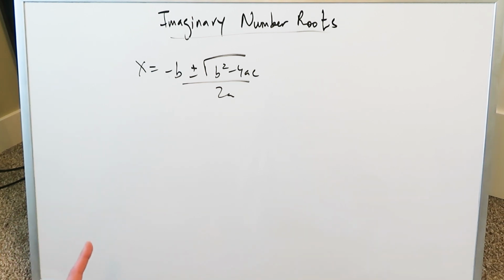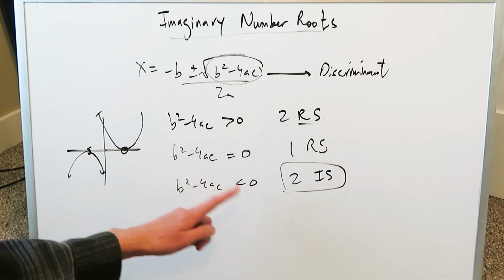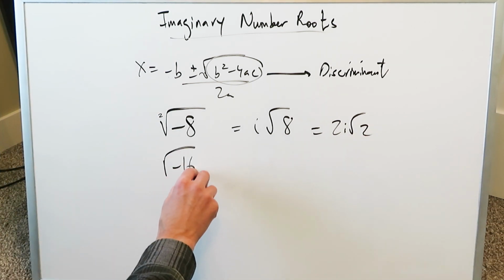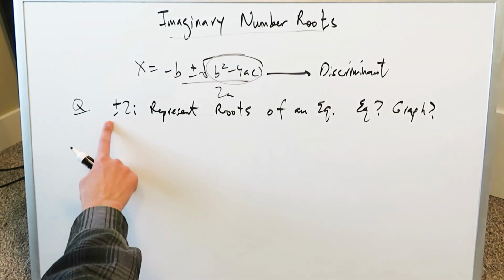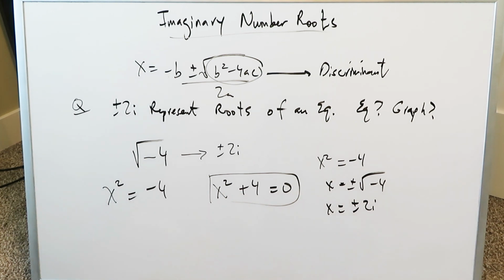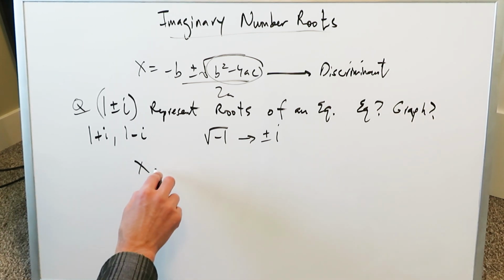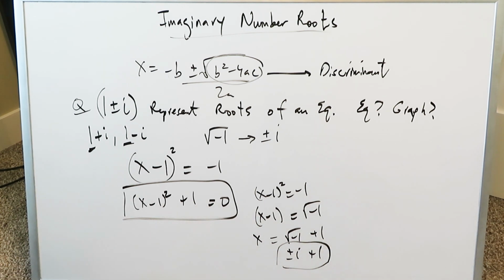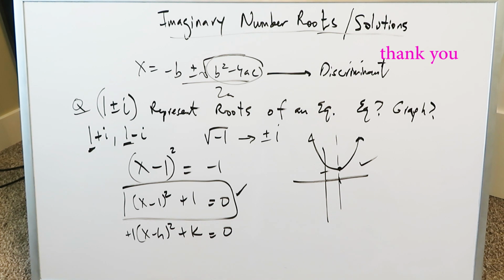Imaginary Number Roots & Solutions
Examine the means by which you can derive the equation and graph given imaginary number solutions. Also study the discriminant and how it relates to the imaginary number solutions.